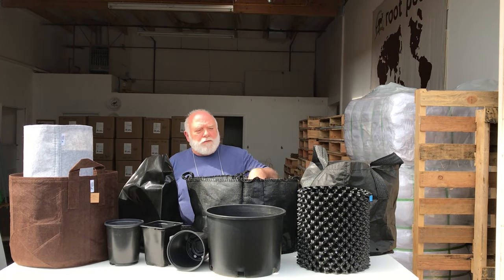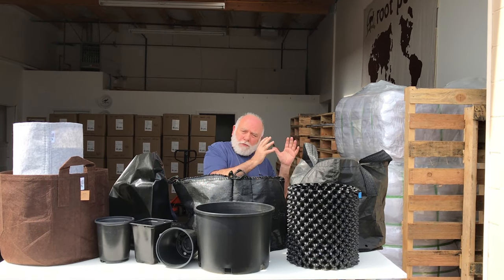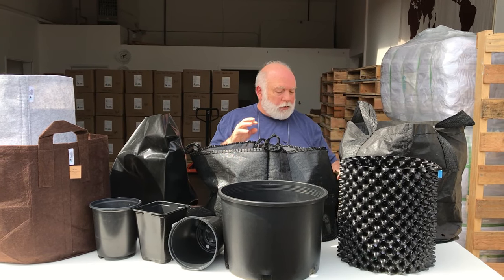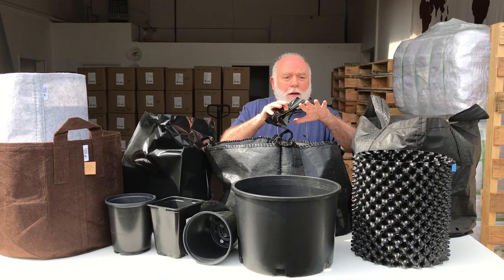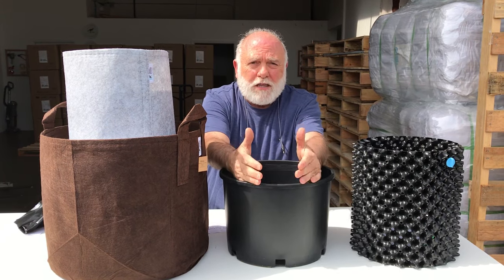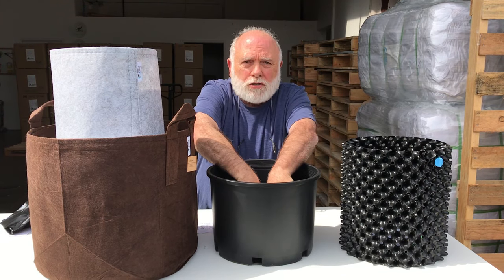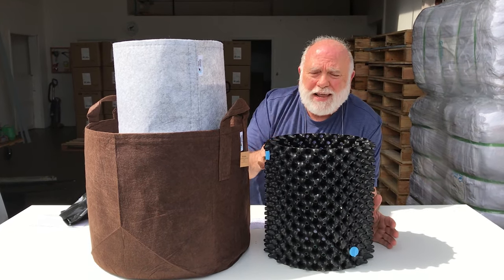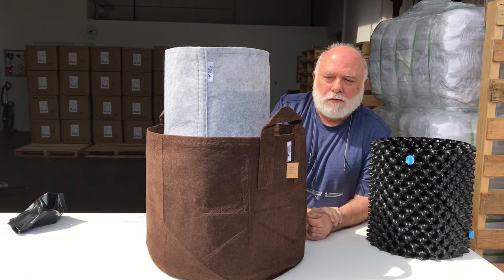Comparing different planting pots, containers, and bags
Which pot? Root Pouch fabric pots, poly bags, traditional black plastic, tarp bags, grow bags, Woven sacks... all explained.